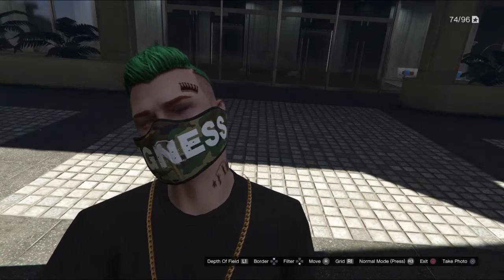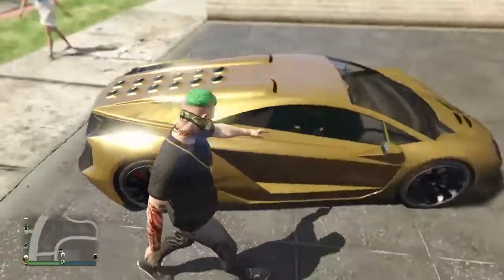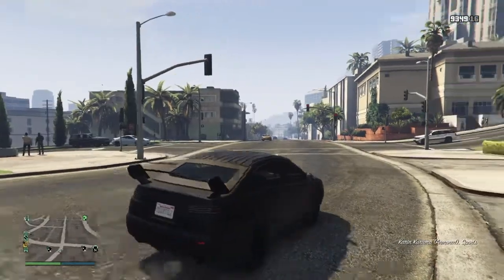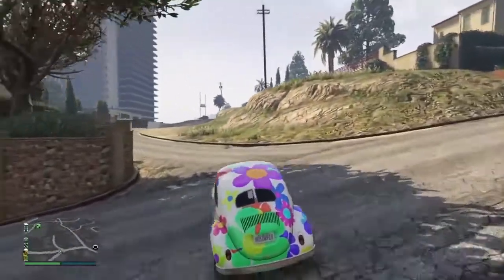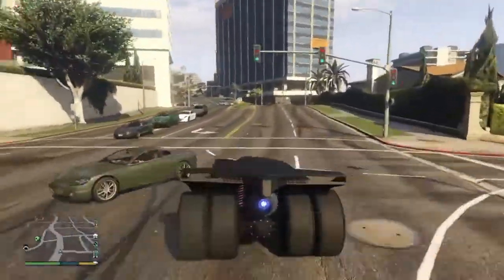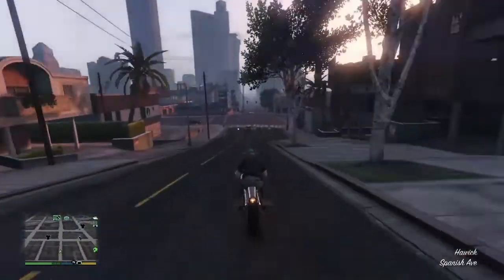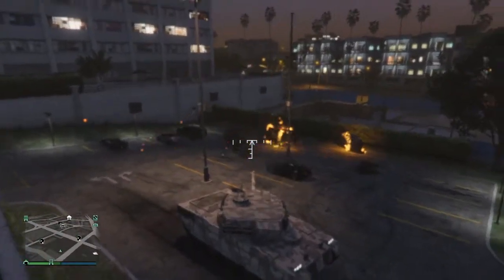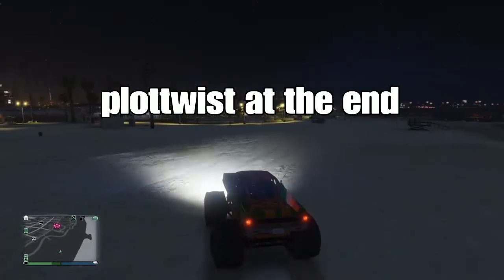Every vehicle I have in gta 5